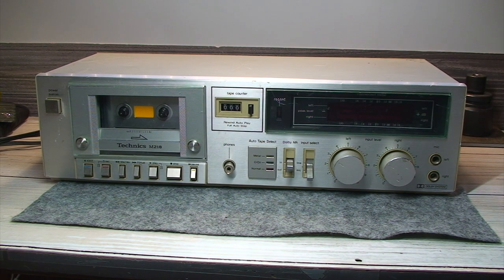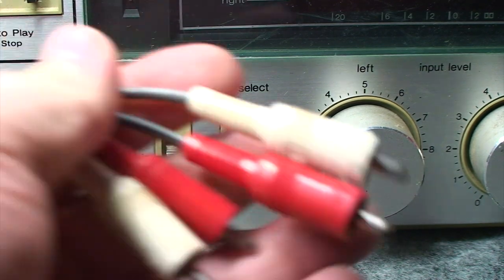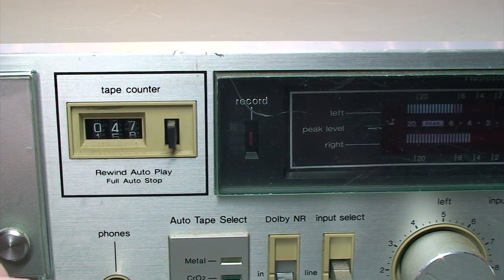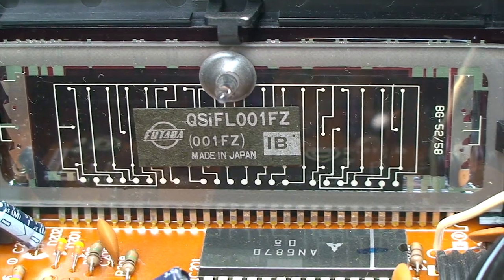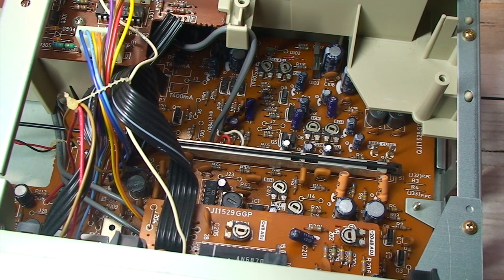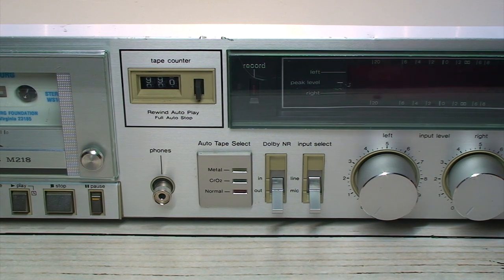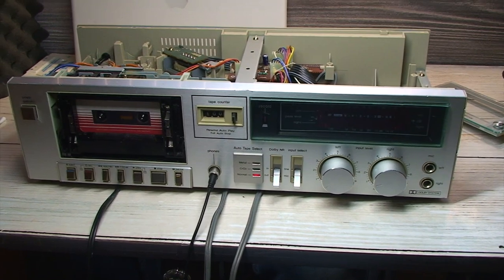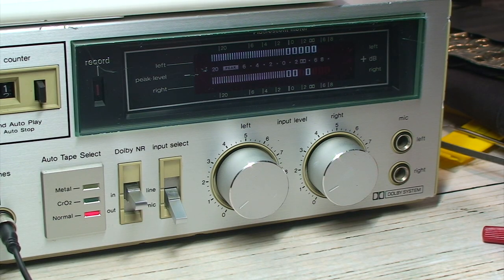Review & "Restoration" of a Technics M218 Cassette Deck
For being over 40 years old, the only thing this 1981 Technics M218 needed was a thorough cleaning inside and out, and a minor adjustment to its playback speed and output level gain. It still works flawlessly on what could very well be the original belts!

00:00 Intro
01:17 Overview
03:33 Observations
05:00 Tape Deck Mechanism
05:33 Rear Panel
05:55 Disassembly
06:13 Under The Hood
09:36 Cosmetic Cleaning
11:59 Cleaning Tape Mechanism
12:34 Audio Level Discrepancy
13:22 Speed/Pitch Adjustment
14:46 Soundcheck
16:00 Outro/Final Thoughts